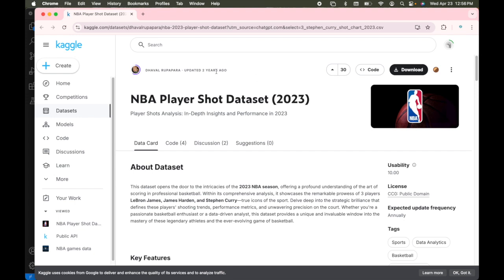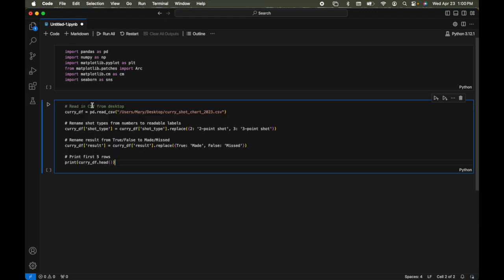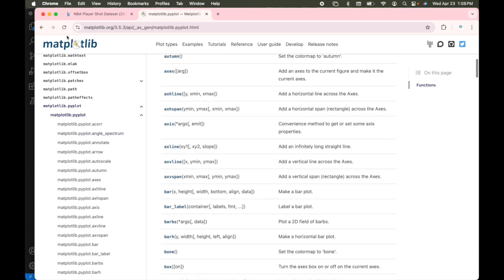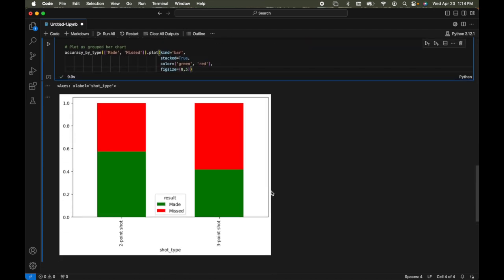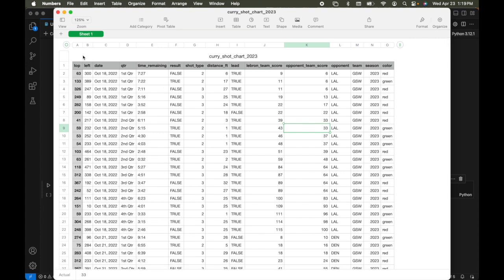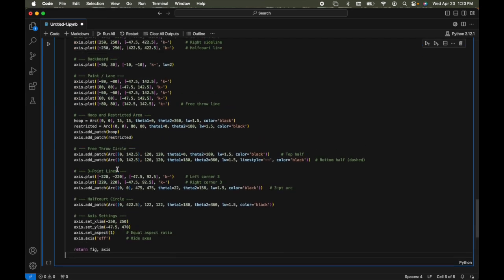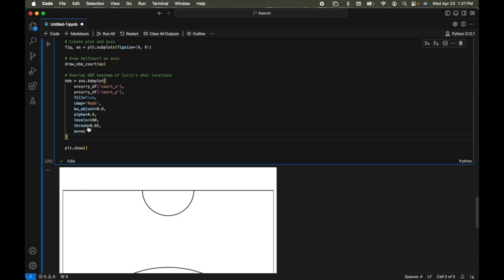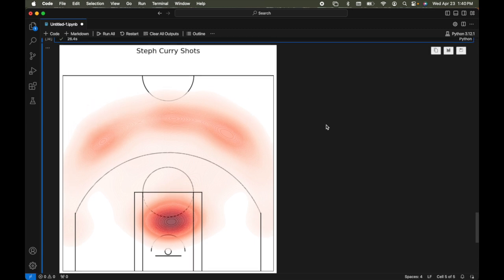Visualizing Steph Curry's Shot Data with Python with Matplotlib and Seaborn | AthlyticZ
In this video, take a deep dive into Stephen Curry’s 2023 NBA shot data to uncover where he truly shines on the court. Using Python, Pandas, Matplotlib, and Seaborn, we’ll walk through every step of cleaning, exploring, and visualizing his shot patterns.

Here’s what you’ll learn:

Load and clean real shot data using Pandas
Convert image-based shot coordinates into court space for accurate visuals
Create clear bar charts comparing shot types and accuracy
Draw a custom NBA halfcourt with Matplotlib
Build a heatmap using Seaborn’s KDE plot to reveal Curry’s hot zones
Whether you’re just starting out in data science or love the NBA, this project is a perfect way to combine coding and sports analytics.